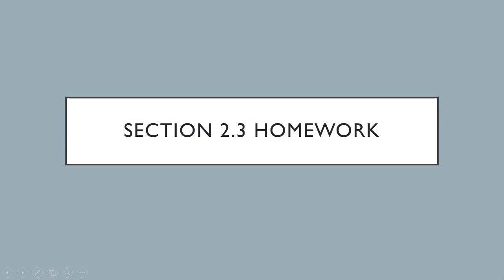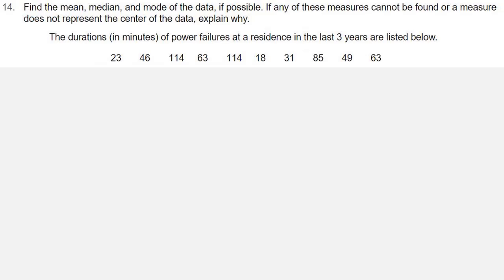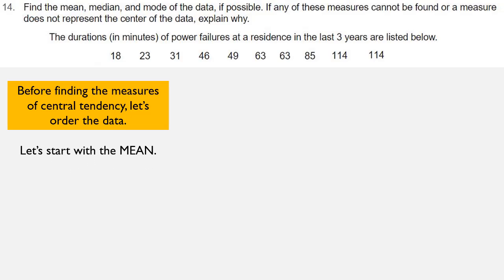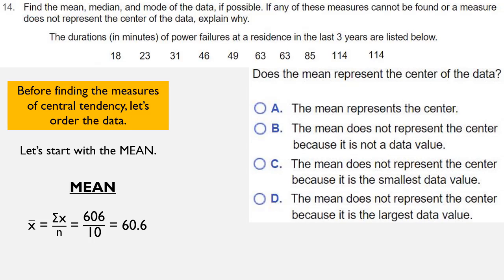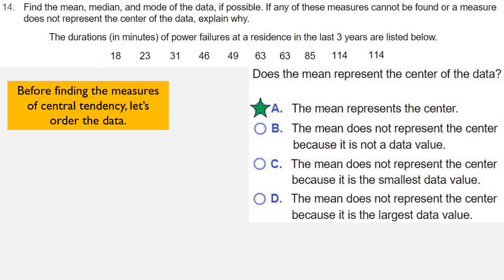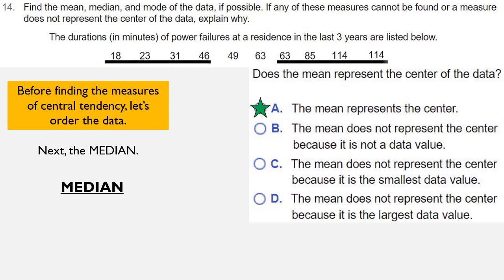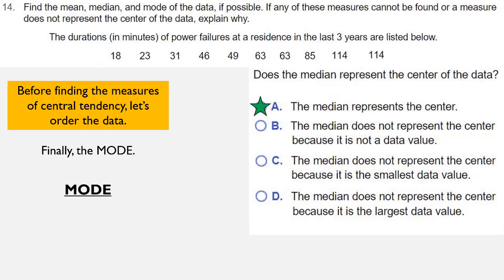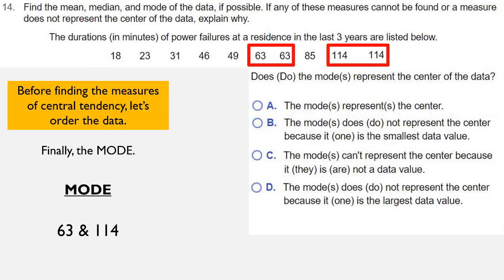HW - 2.3 - 14